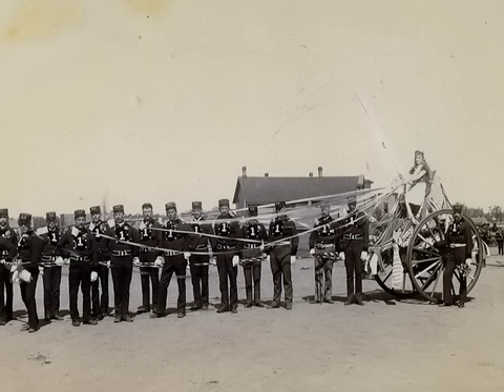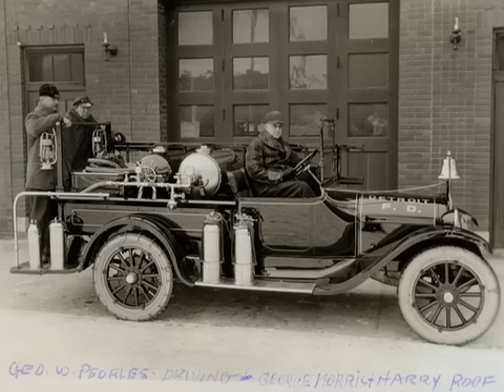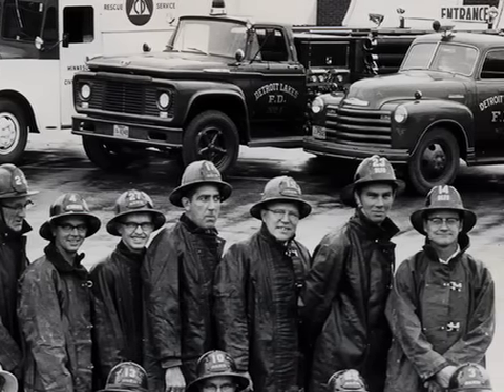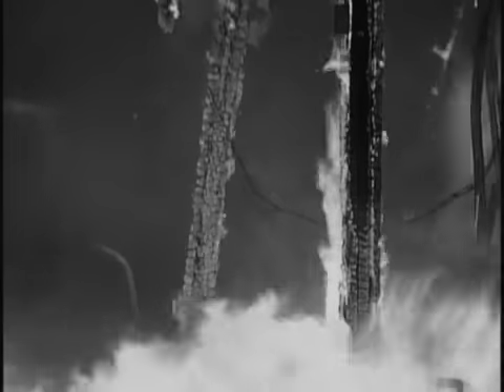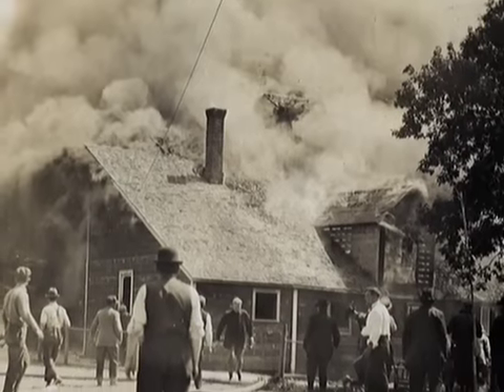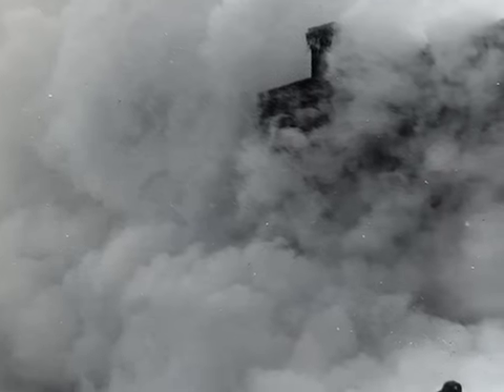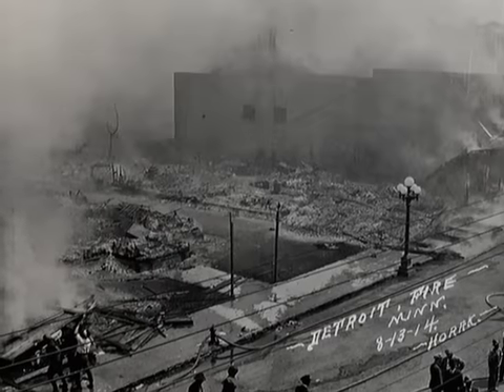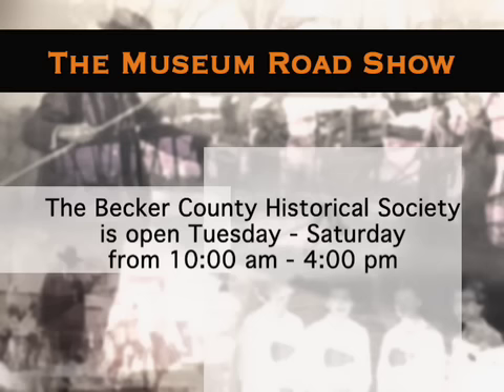museum road show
Fires of Detroit Lakes with Arville Thompson